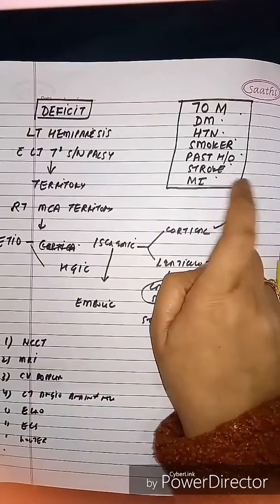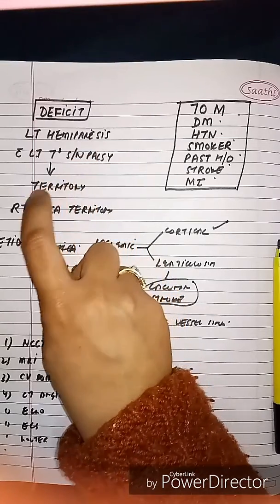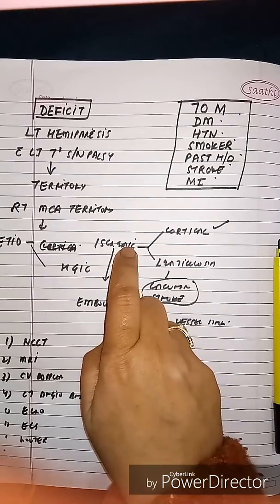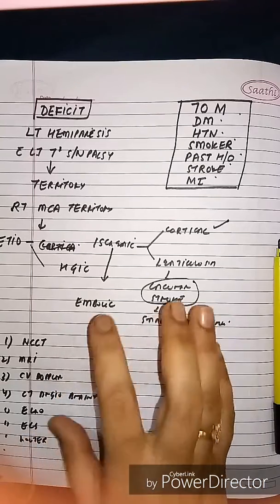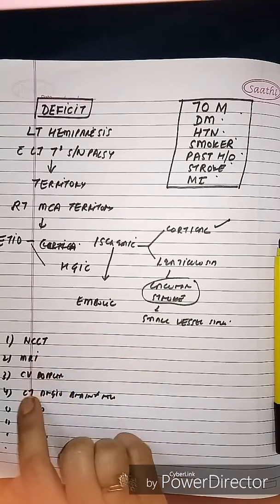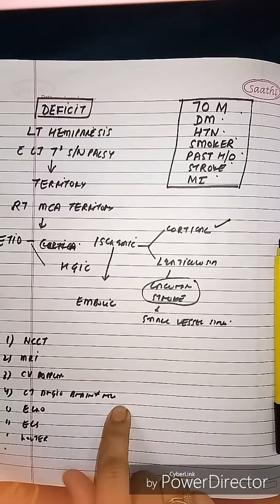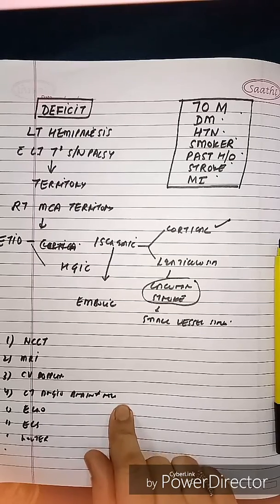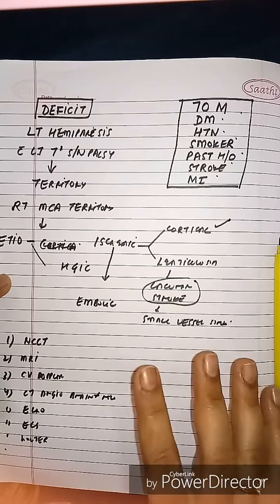Prescription writing in a patient of stroke